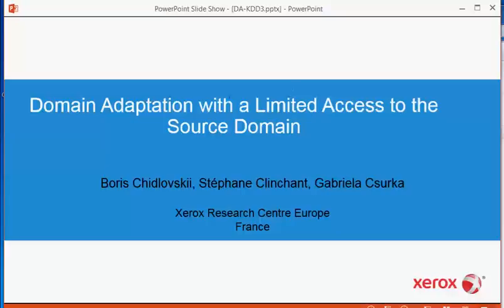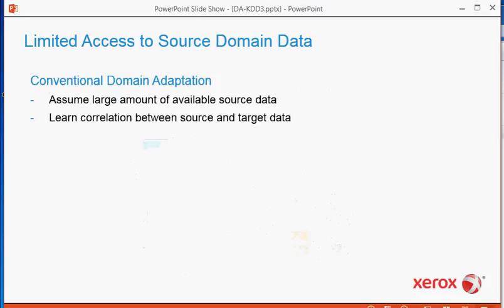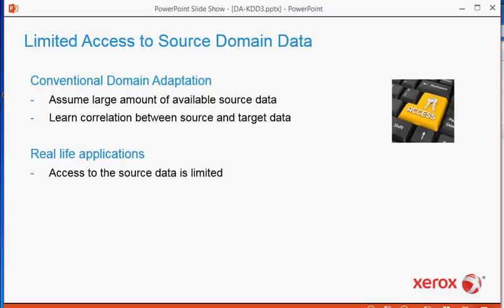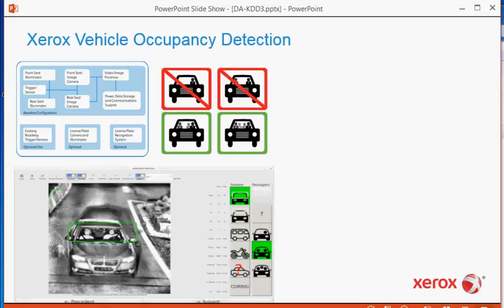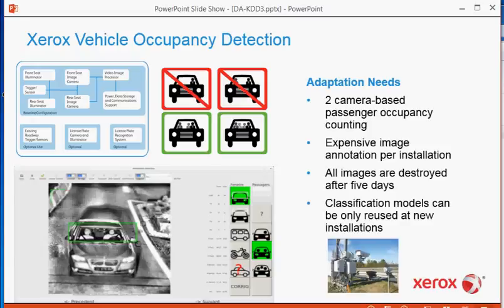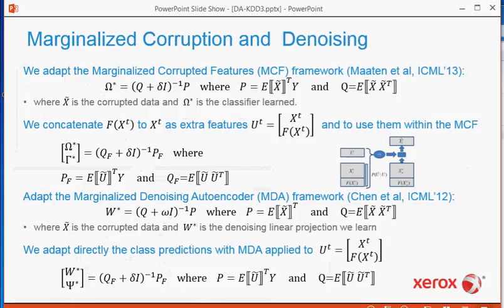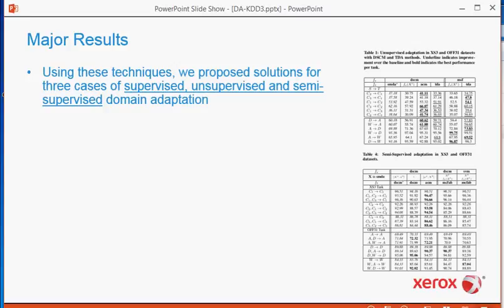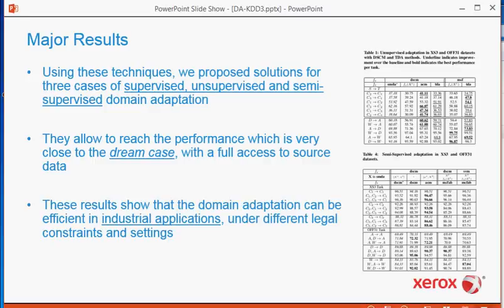KDD2016 paper 290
Title: Domain Adaptation in the Absence of Source Domain Data

Authors:
Boris Chidlovskii*, XRCE
Stephane Clinchant, Xerox Research Centre Europe
Gabriela Csurka, Xerox Research Centre Europe

Abstract:
Most of the existing domain adaptation methods make an assumption of freely available source domain data. An equal access to both source and target data makes possible measuring the discrepancy between their distributions and building representations common to both target and sources. In reality, such a simplifying assumption rarely holds, for source data are routinely a subject of legal, technical and contractual constraints and obligations between data owners and data customers. More common are situations where not source domain data but their decision making procedures are available for the adaptation. These procedures are often presented in the form of classification, identification, ranking etc. rules trained on source data and made ready for a direct deployment and later reuse. In other industrial applications, the owner of a source data is allowed to share not the entire sets, but some representative source examples such as class means. In this paper we address the domain adaptation problem in real world applications, where the reuse of source domain data is limited to classification rules or a few representative examples. We adopt the recent techniques of {\it feature corruption} and their {\it marginalization}, both in supervised (the Marginalized Corrupted Features\cite{maaten2013}) and unsupervised (marginalized Stacked Denoising Autoencoder\cite{chen12}) settings. We test and compare them on customer and publicly available source datasets.